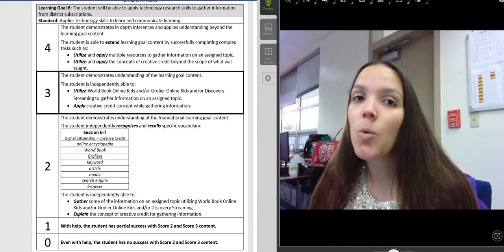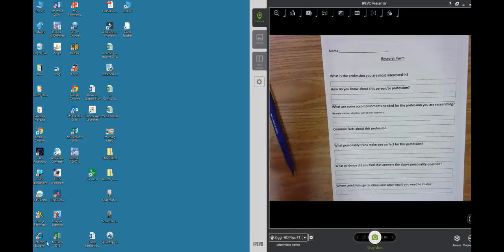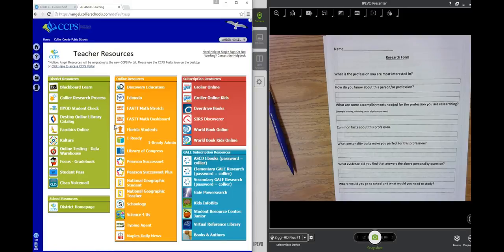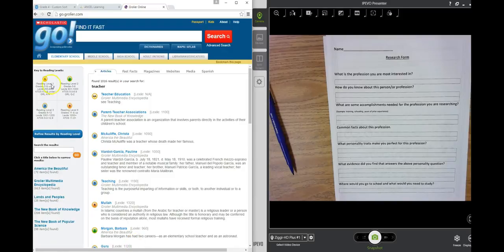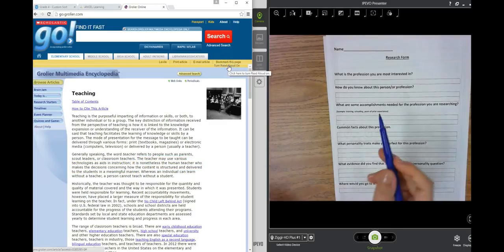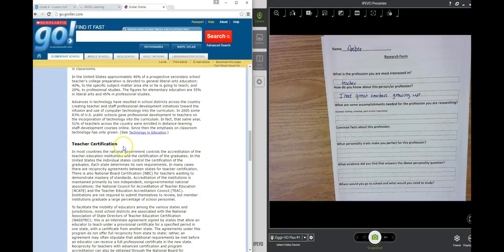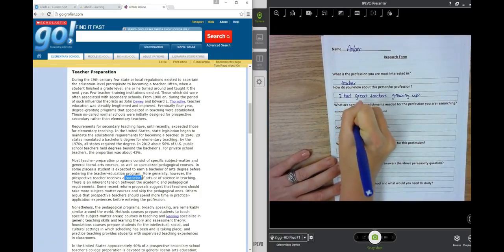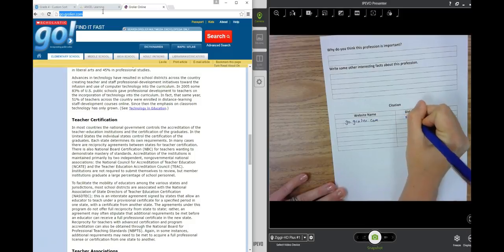4th Q4 wk 1 research Jobs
4th gr Job research Groiler